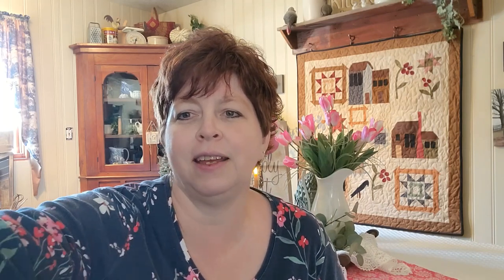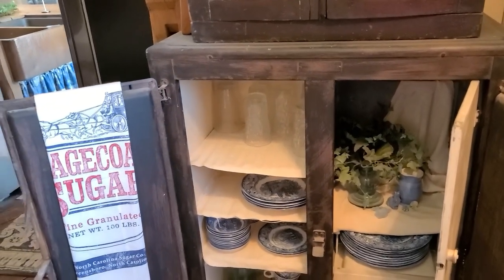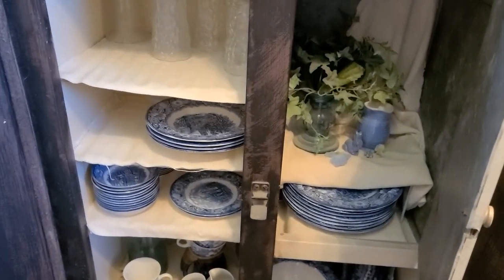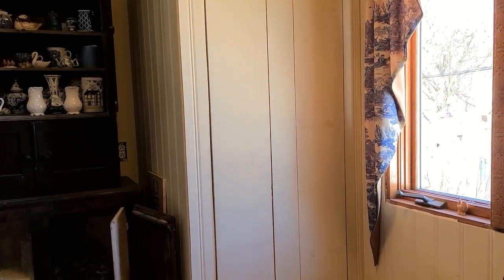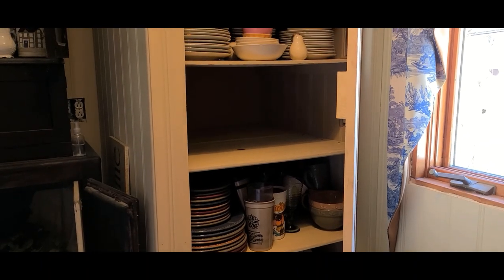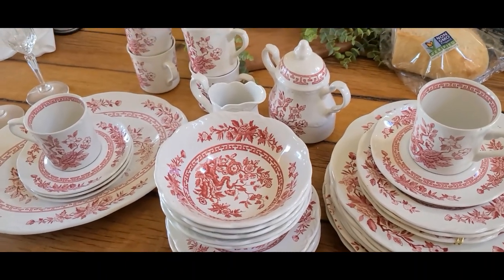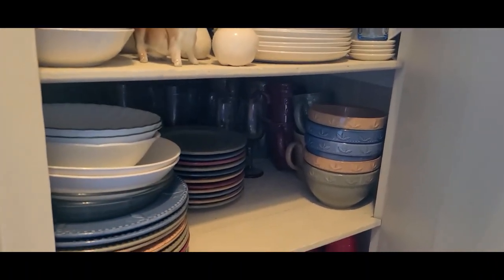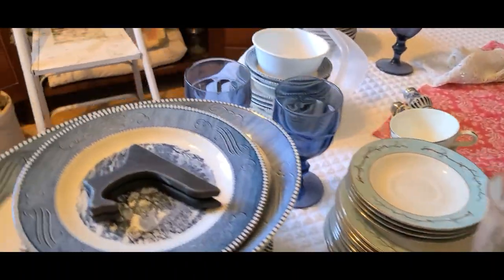Let's declutter my dish cabinet today.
In today's video I will go thru and get rid of a few sets of dishes. I will also rearrange the shelves. Hope it motivates you to tackle a decluttering project of you own.